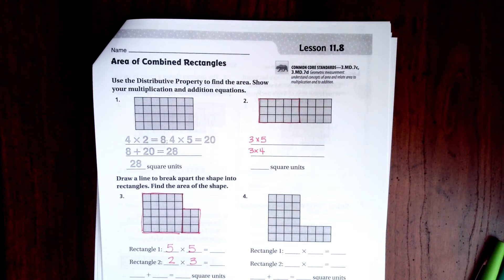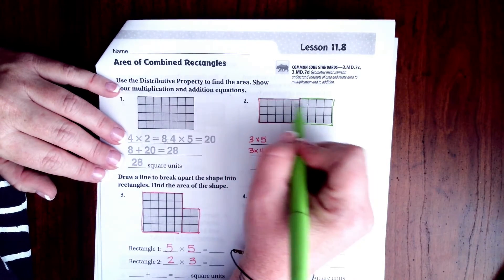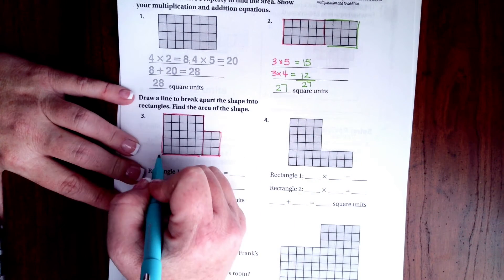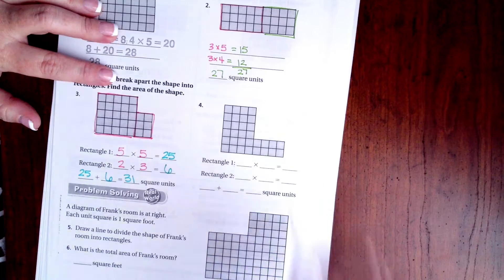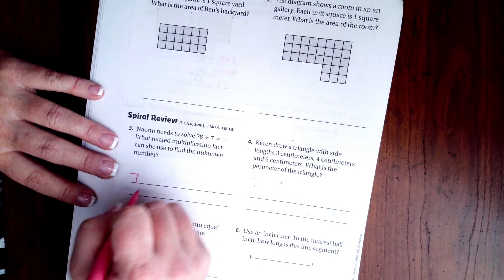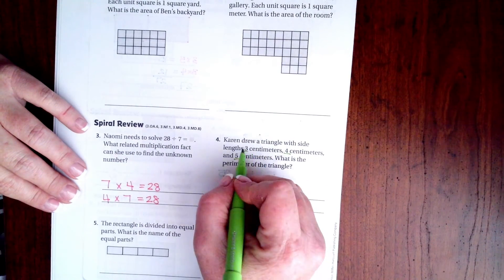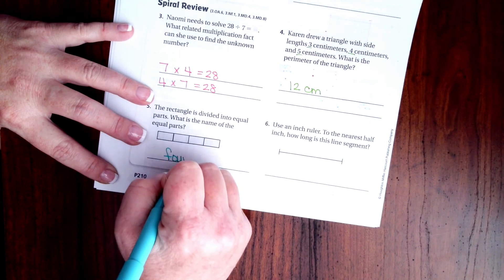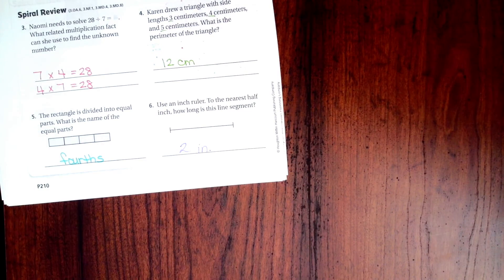3rd Grade 11.8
Area of Combined Rectangles